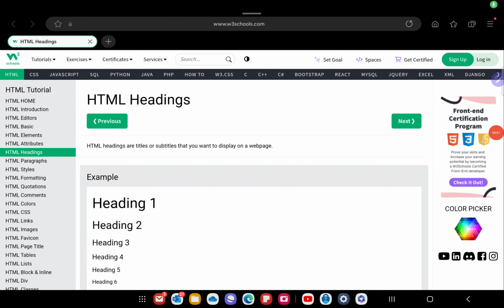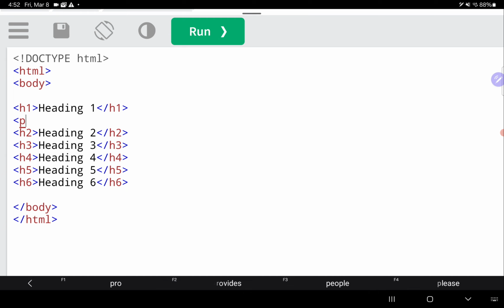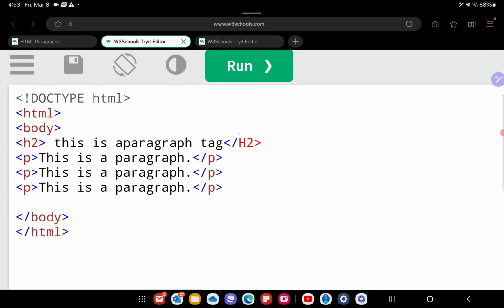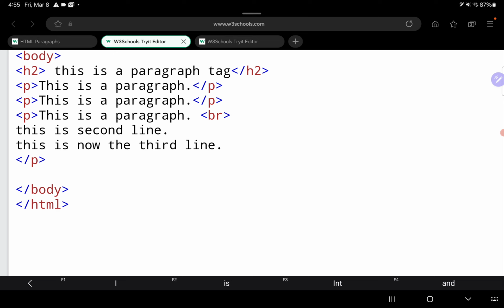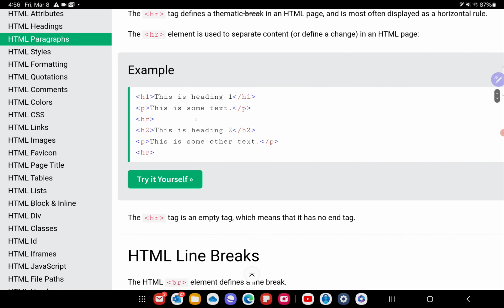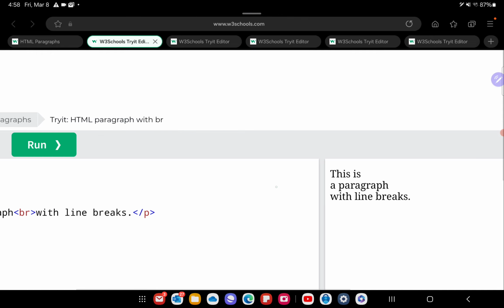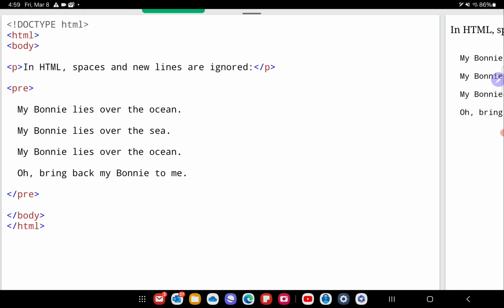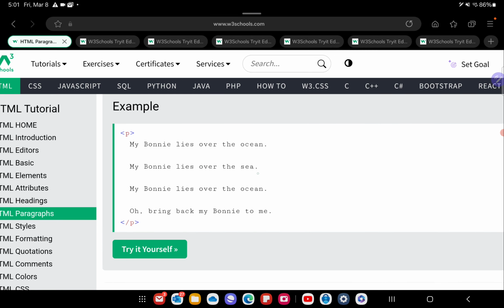HTML Coding 101: 03 HTML Heading and Paragraph Tag | W3Schools HTML Tutorial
🌟 🚀 Welcome back to the HTML Coding 101 series episode 03 using W3Schools.com as reference website! In Episode Three, we delve deeper into the world of web development as we explore the essential building blocks of HTML—Heading and paragraph tags using w3schools website as reference material. Join us for a comprehensive tutorial guided by the expertise of W3Schools.

📚 What You'll Explore:

🏗️ Understanding HTML heading tag elements and their roles in structuring content.
🧰 Exploring attributes and how they enhance the functionality of HTML elements.
🌐 Practical examples to reinforce your understanding of HTML concepts.
💻 Tips and tricks for efficient and clean HTML coding.
🔍 Searchable Keywords:

W3Schools HTML Tutorial: Elevate your coding skills with insights from W3Schools.
HTML for Beginners: Perfect for newcomers eager to advance their coding knowledge.
W3Schools HTML: Leverage the expertise of W3Schools for a solid HTML foundation.

🎓 Beginner-friendly tutorials with step-by-step guidance.
🌐 Harness the power of W3Schools for in-depth HTML knowledge.

🚀 Unlock the potential of HTML coding - Let's dive in! 💻✨